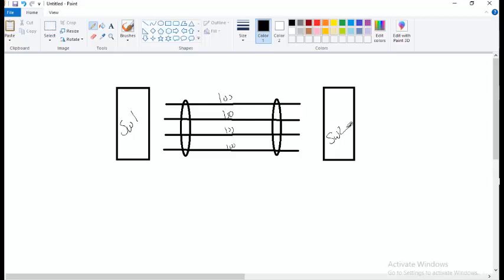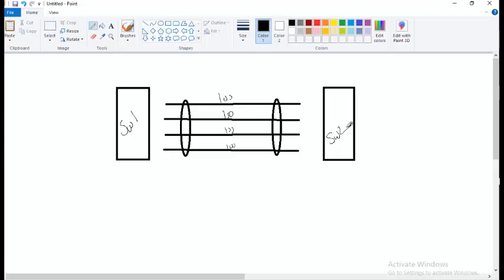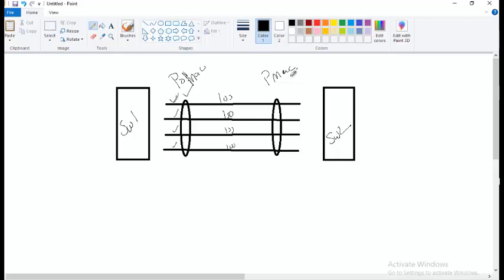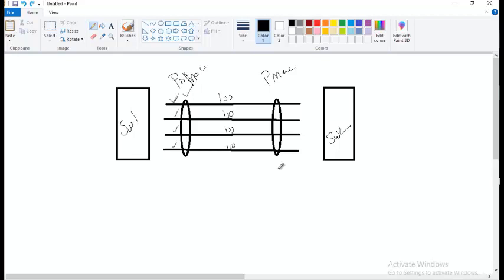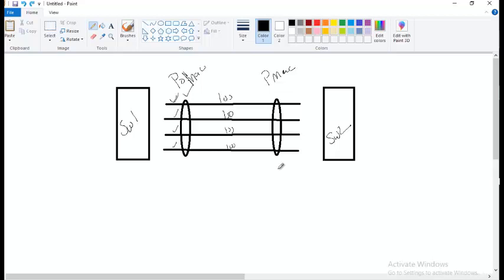L2 Security Part 4 WB